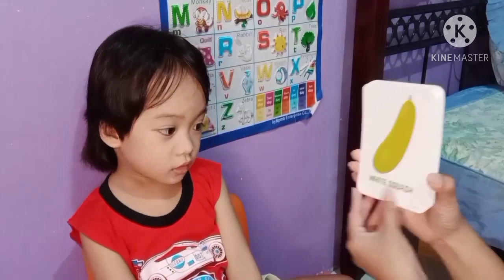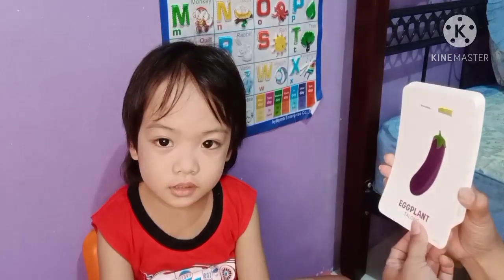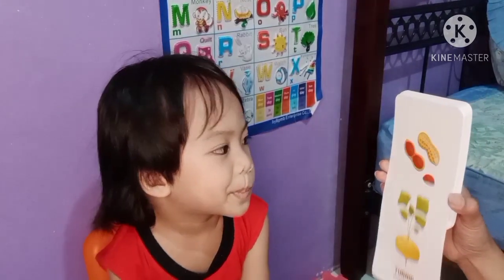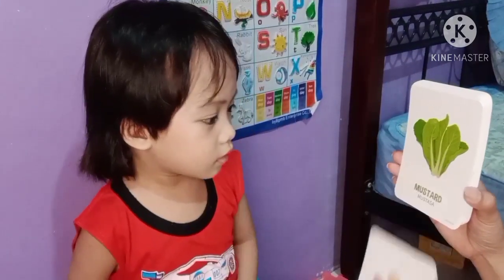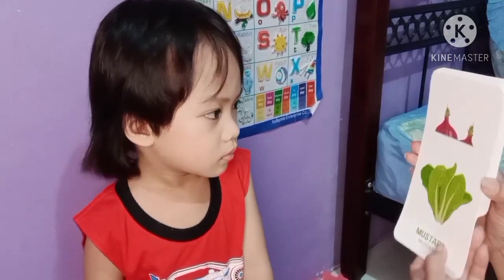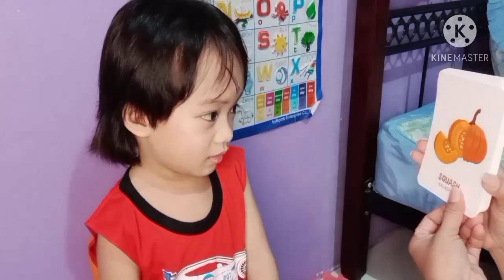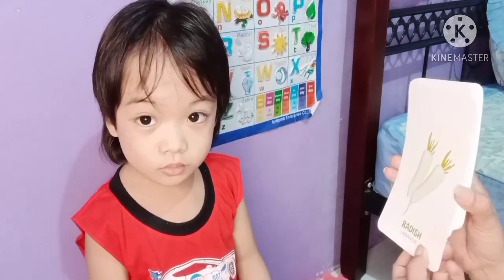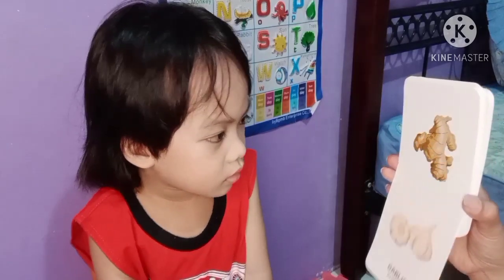NAME OF FRUITS AND VAGETABLES